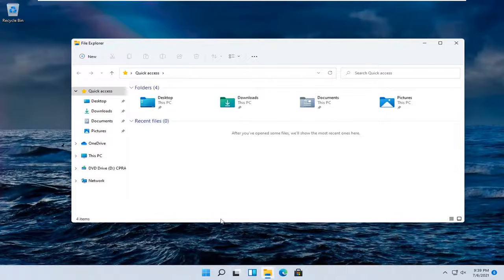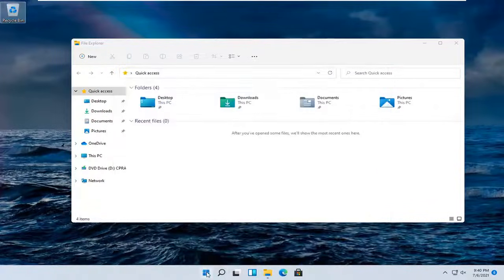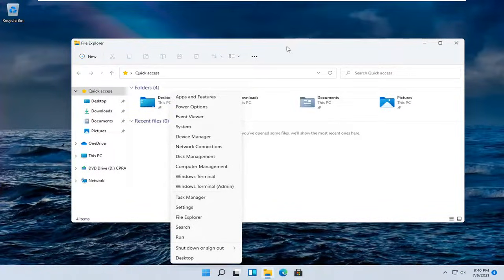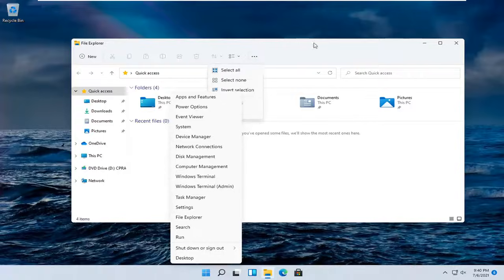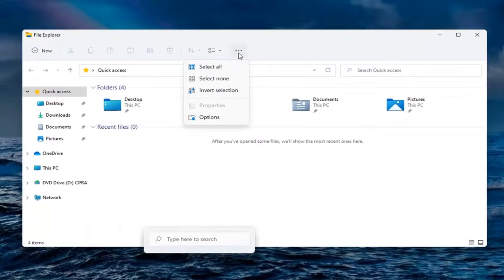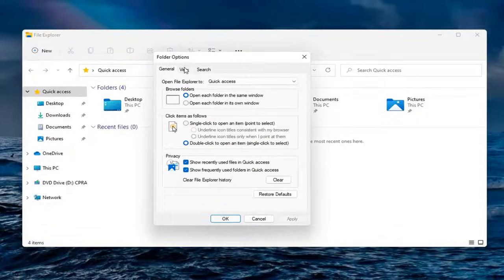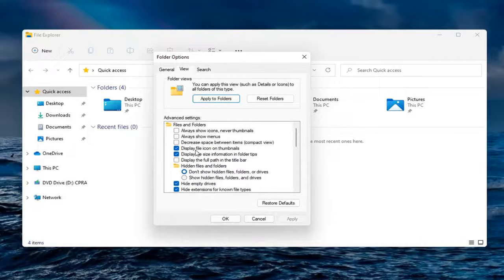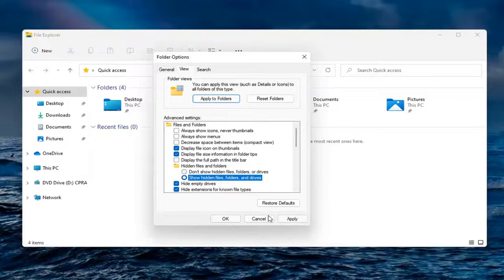How to Find Hidden Files on Windows 11 [Tutorial]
How to Show Hidden Files and Folders in Windows 11 [Tutorial]

Hidden files are usually hidden for good reason—they're often very important files and being hidden from view makes them harder to change or delete.

Windows hides many files and folders by default, preventing users from deleting or modifying files they shouldn’t touch. But you can make Windows show these hidden files by changing a single setting.

But what if you want to see those hidden files?

There are many good reasons you might want to show hidden files and folders in your searches and folder views, but most of the time it's because you're dealing with a Windows problem and you need access to one of these important files to edit or delete.

On the other hand, if hidden files are, in fact, showing but you instead want to hide them, it's just a matter of reversing the toggle.

By default, Microsoft Windows 11 hides certain files from view when you explore them on your hard drive. This protects important files from being deleted so that the system isn’t damaged. Follow these steps to show hidden files.